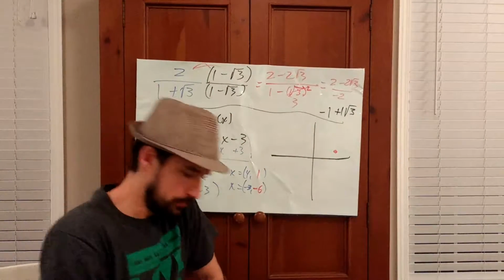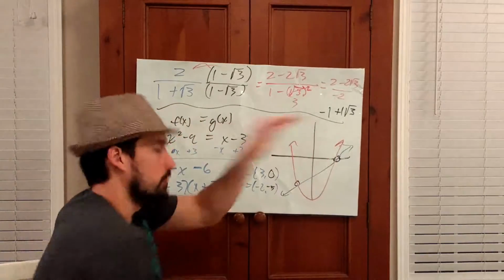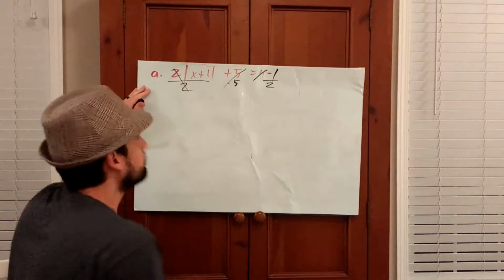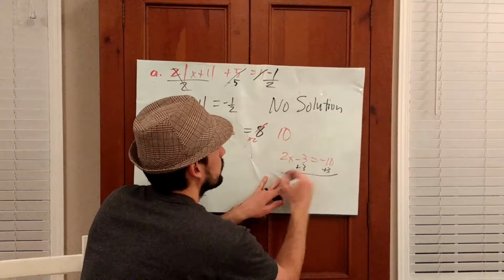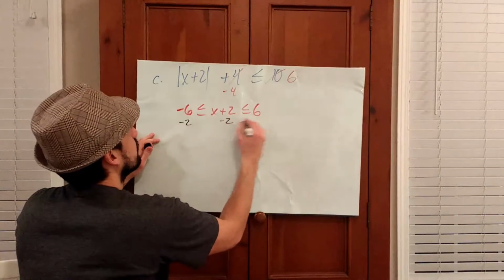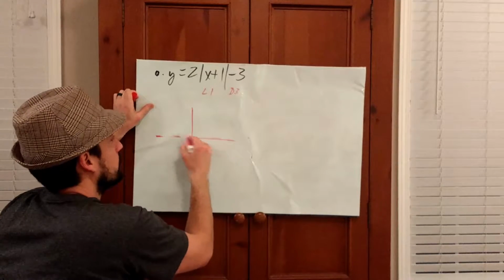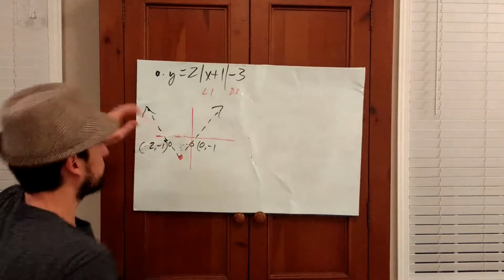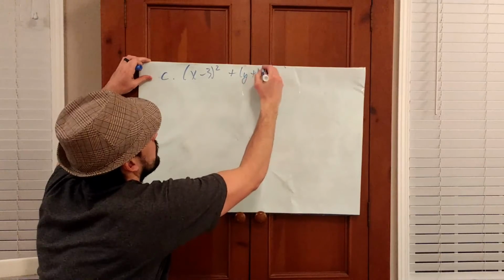Math 3 Snow Day part 3